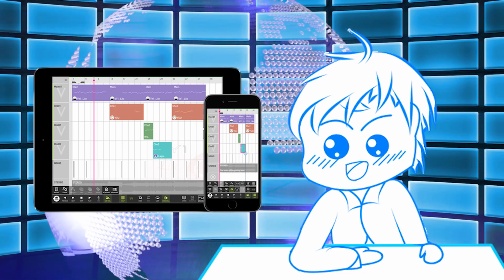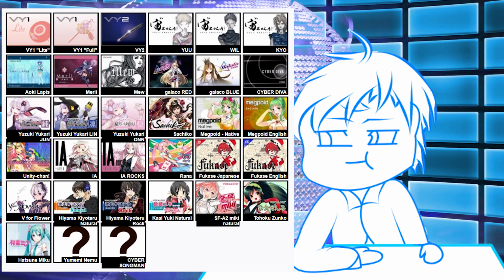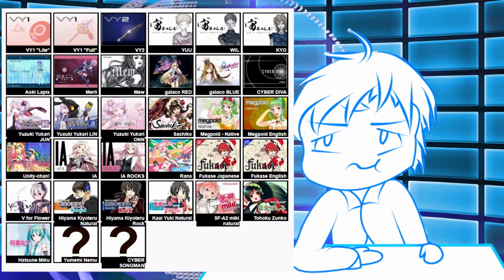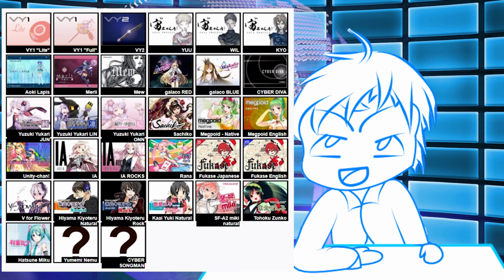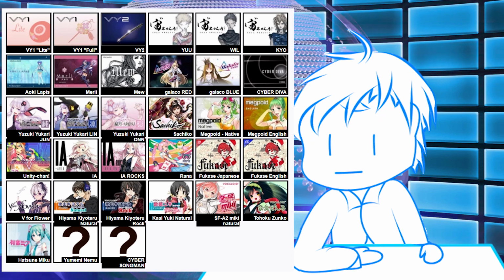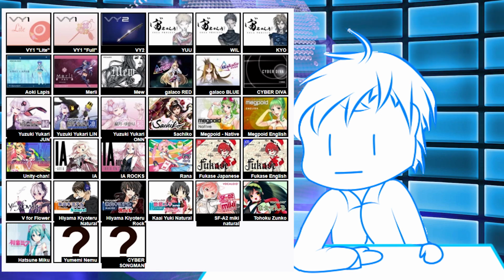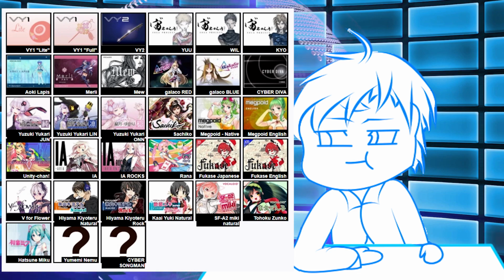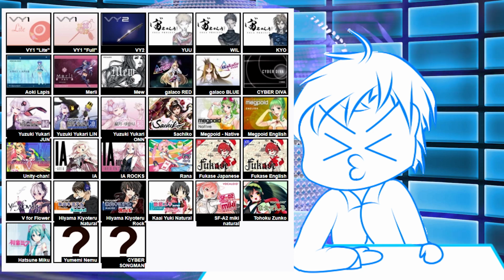Vocaloid Mobile Editor (Goes With VKB-100) (Demo Talks)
[Bet you can't do all of these steps: 6 points and you win!]